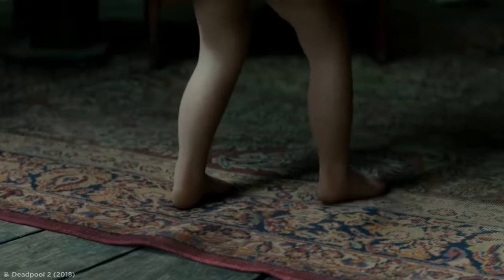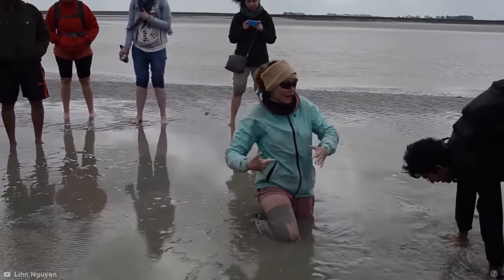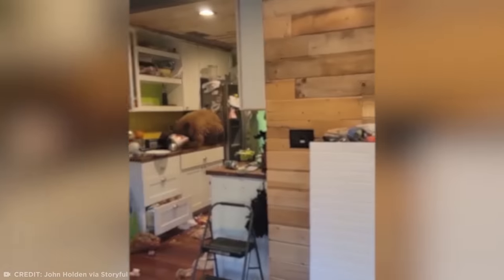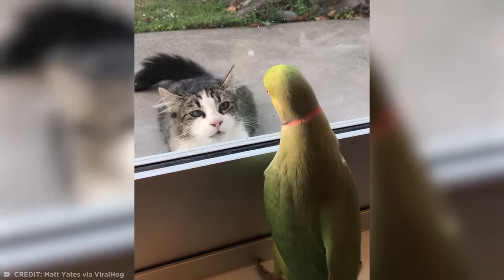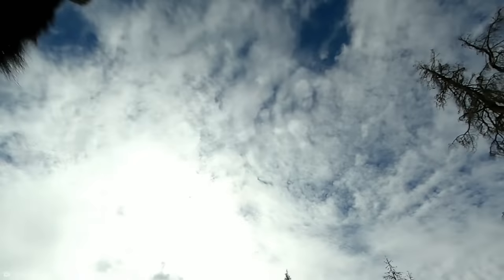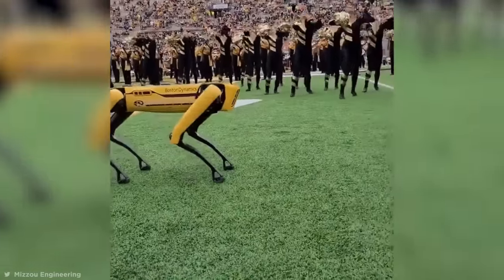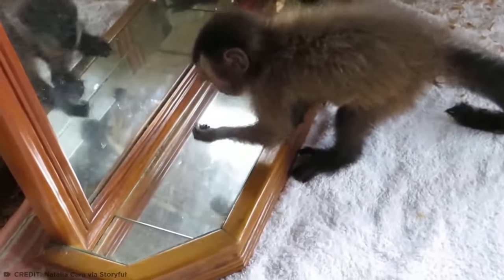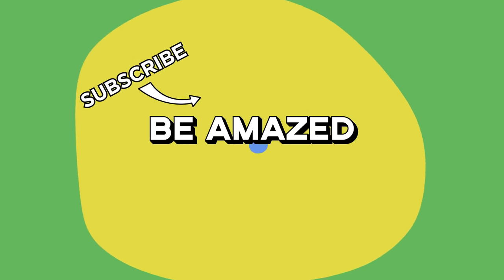Things You Will See for the First Time in Your Life - Part 35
Tune in for some things you'll see for the first time in your life!

Legal Stuff.